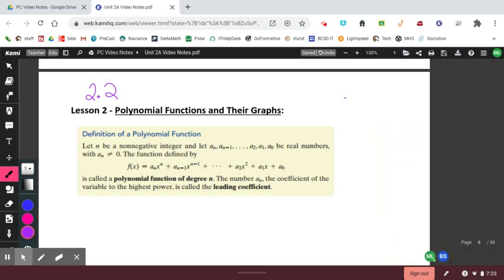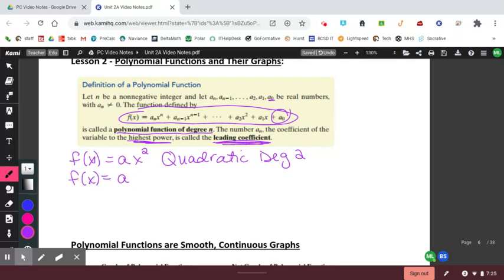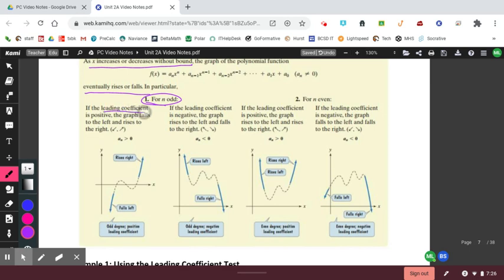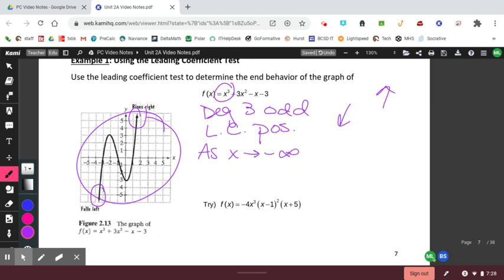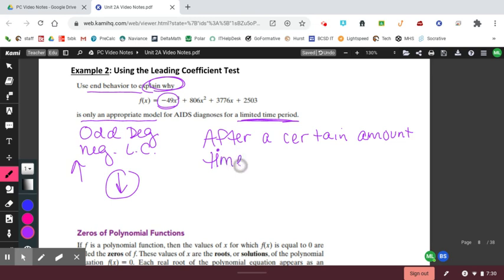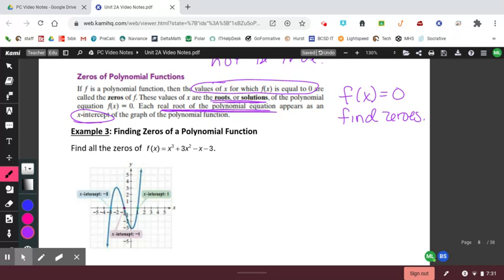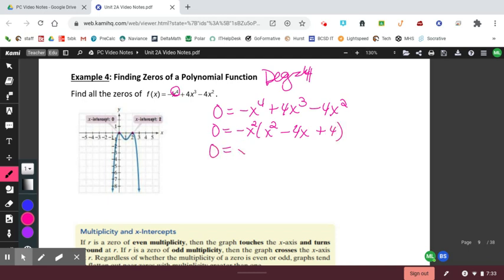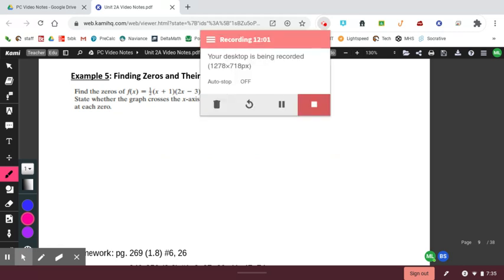Untitled: Sep 16, 2020 7:35 AM